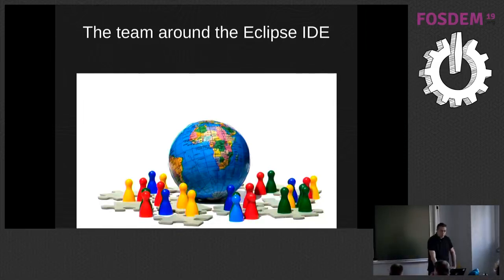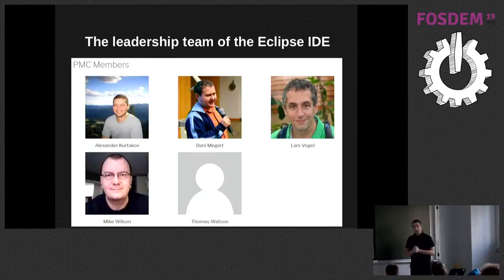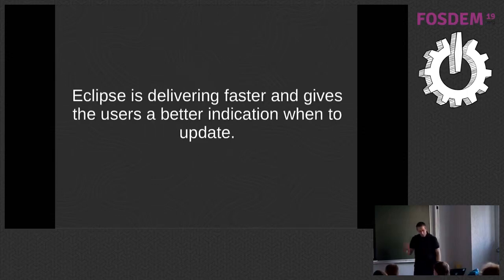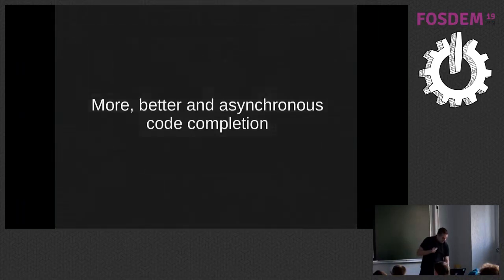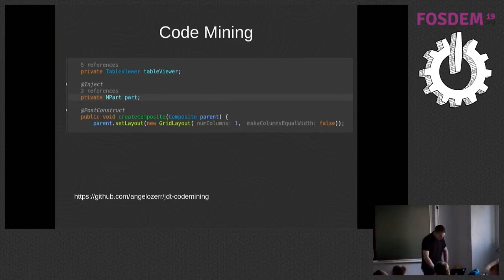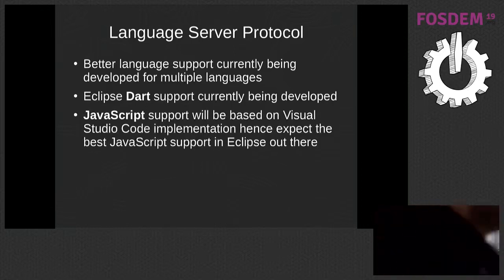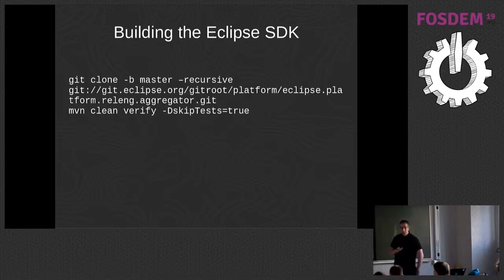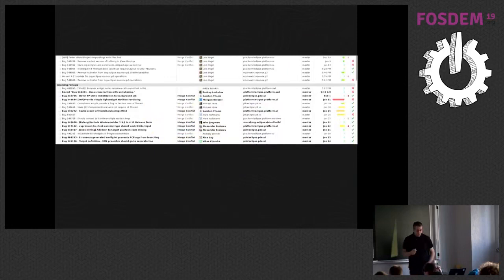Approaching Light Speed News from the Eclipse Platform Project